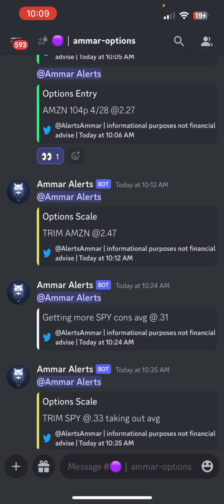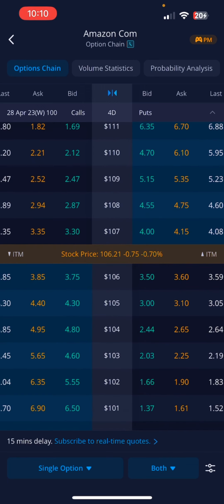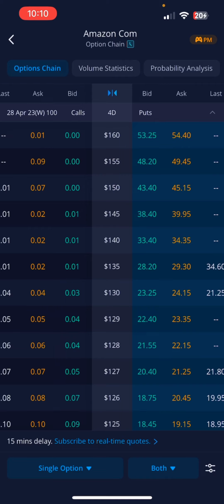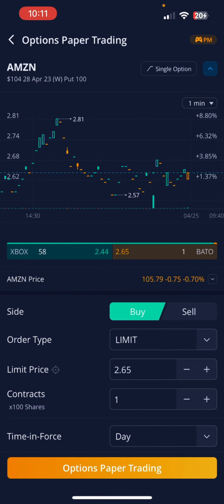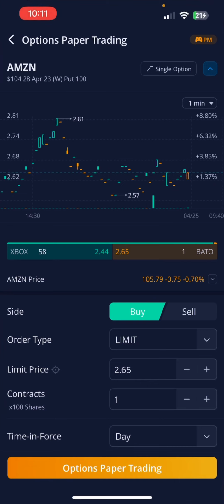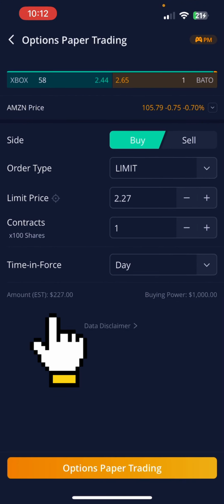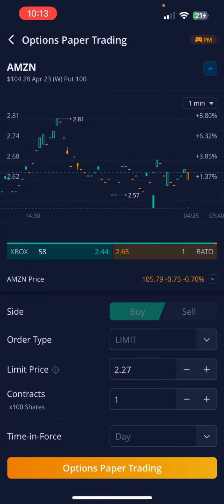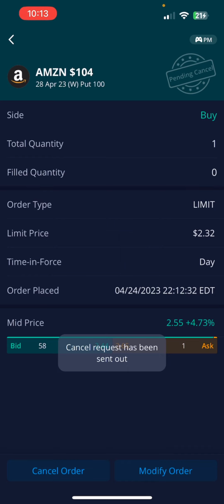How to Trade Options and Read Callouts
Here @CashoutAlex explains how to get into an option callout in the discord.
Our discord is
Discord.gg/cashouttrading